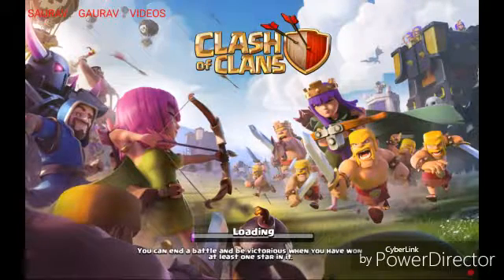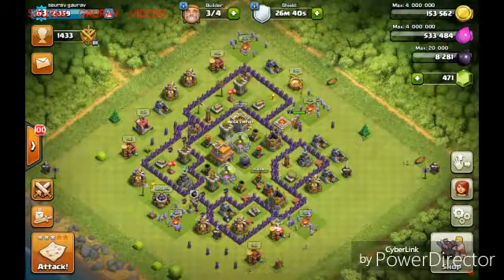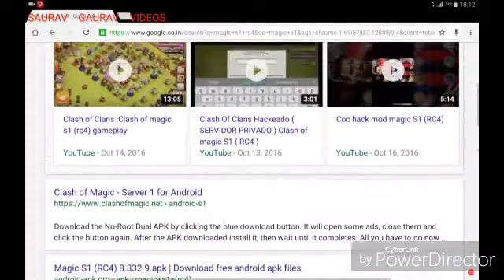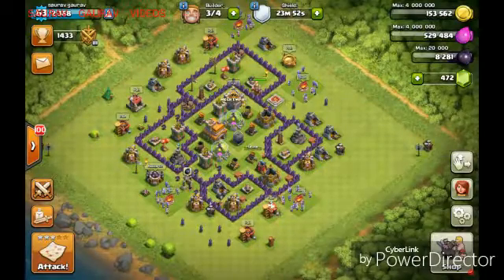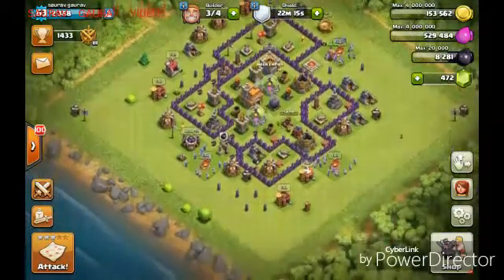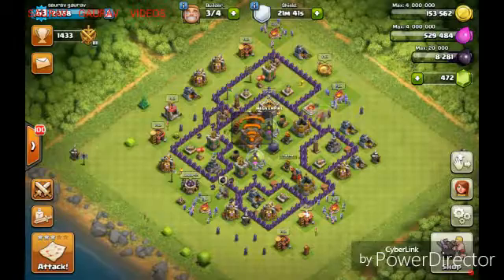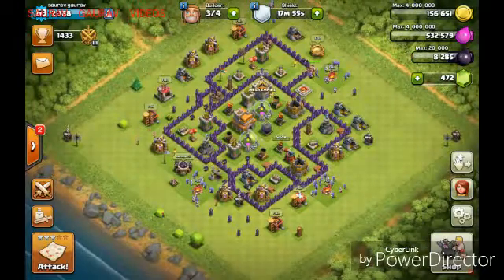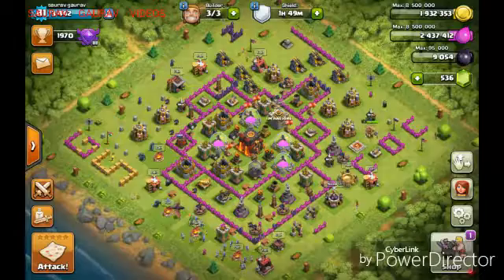HACKING CLASH OF CLANS (REAL)12345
Sorry, the links are not provided due to an error. Please ask for the links in comments,we will surely provide your the links.